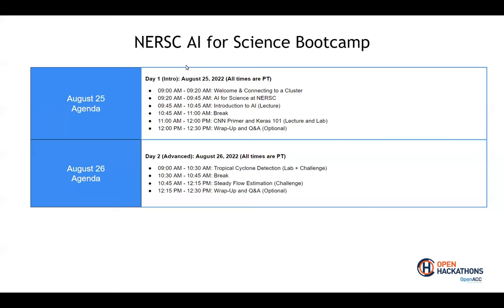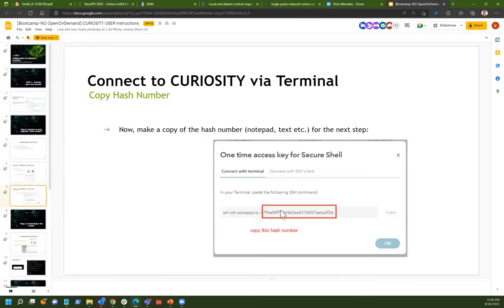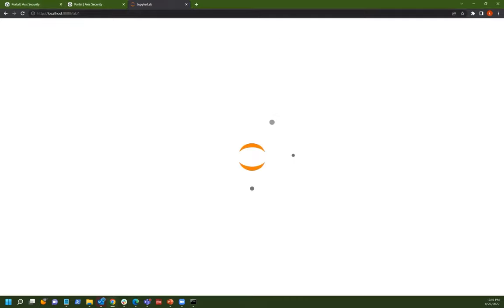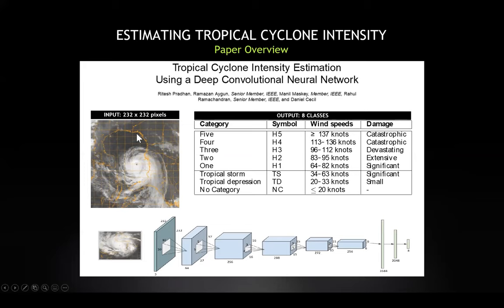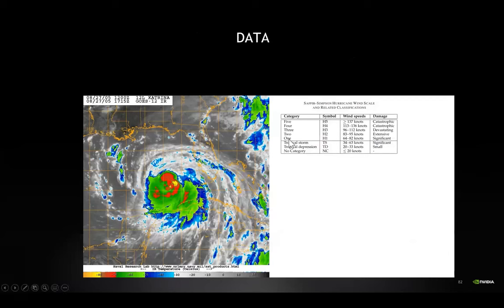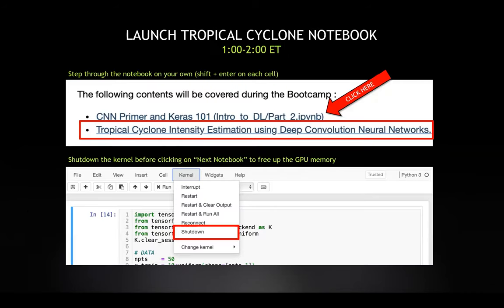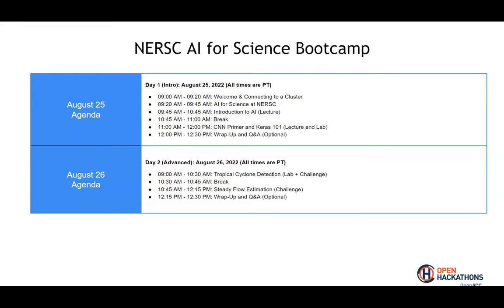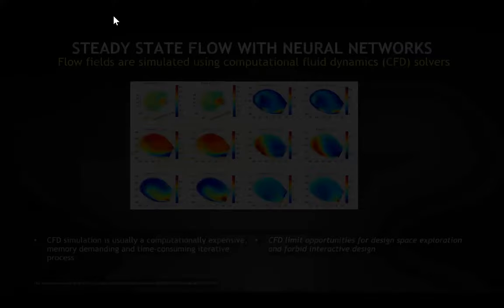Day 2 Tropical Cycle Detection Lab & Challenge